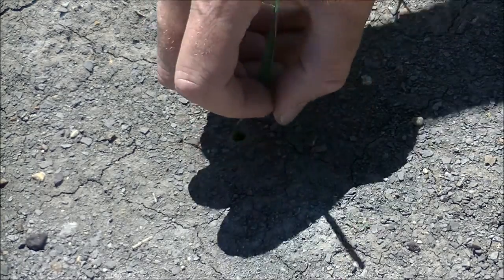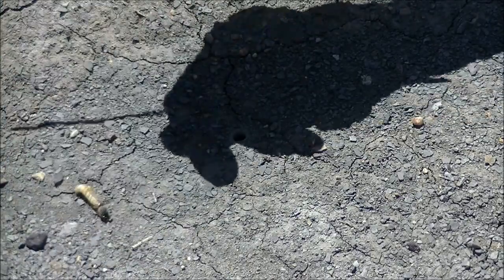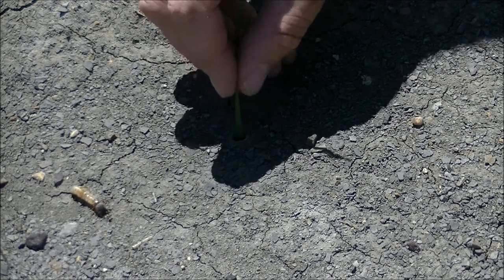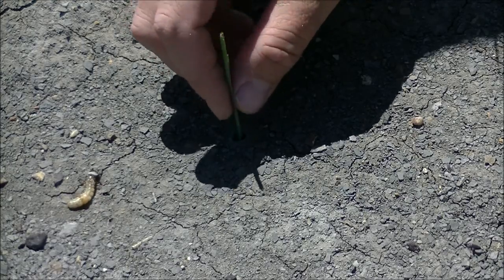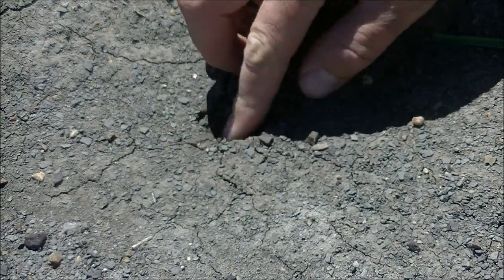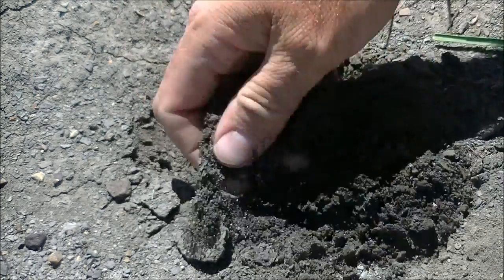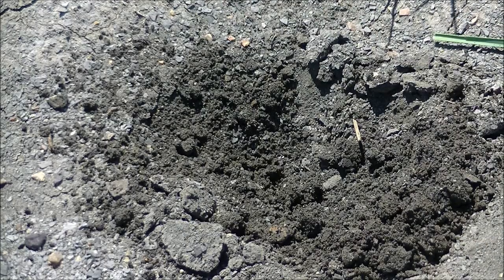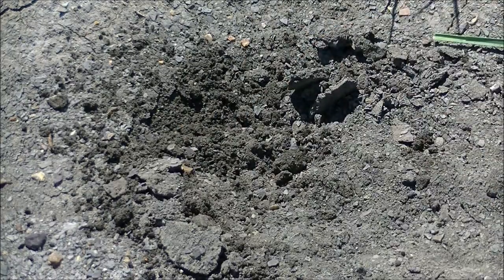Fishing Cicindela pulchra (beautiful tiger beetle) larva I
Here I describe how to fish tiger beetle larvae from their burrows.  This one fished much more easily than I had hoped, but I give a broad explanation.